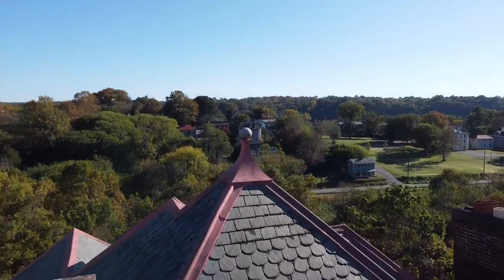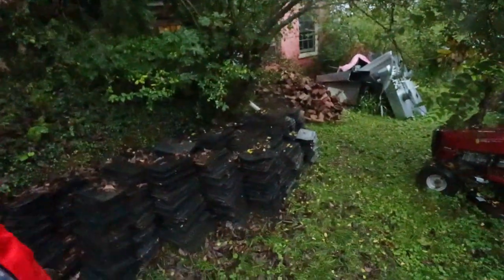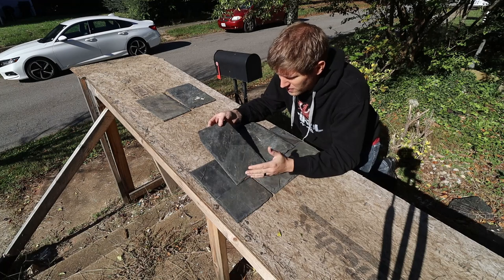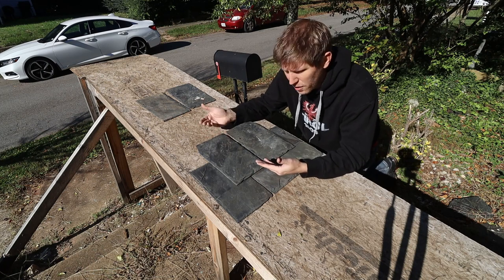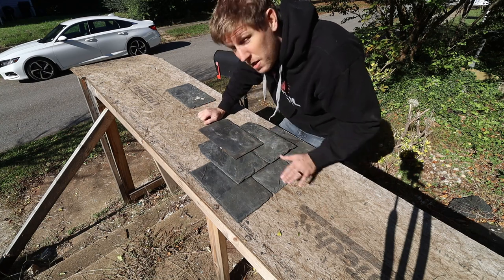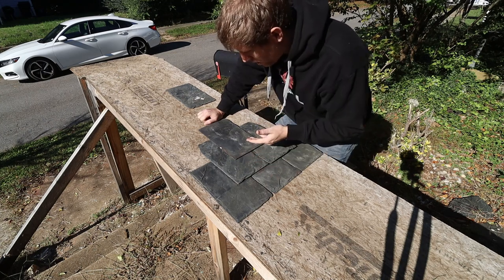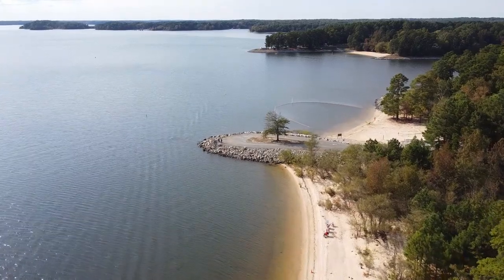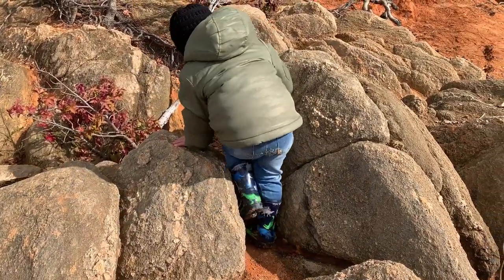Thousands of Dollars of Slate for only PENNIES per tile!!! - Victorian Home Renovation [TirolerInn]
What a steal! We found some amazing slate tiles that would have cost us thousands of dollars and we paid a total of $150 for it. We now have to decide if we will renovate the slate roof instead of going with metal standing seam. Both are very traditional but slate would have been nice since its what the roof currently is made of and what was originally there, but the cost was always the limiting factor on it. With this find we might be able to now fit it into our budget though.

Emanuel was also able to take Elias camping over the weekend and got some time off from the renovation!